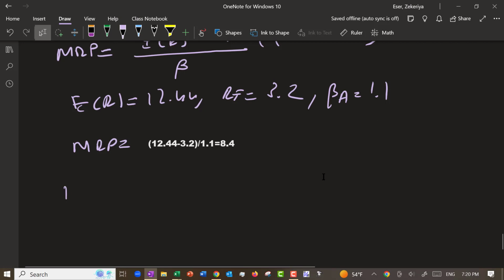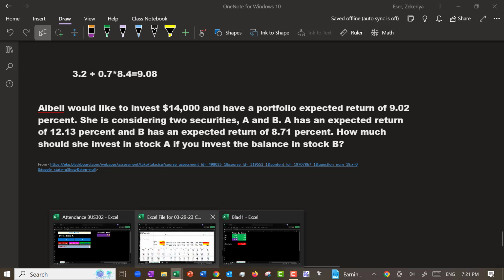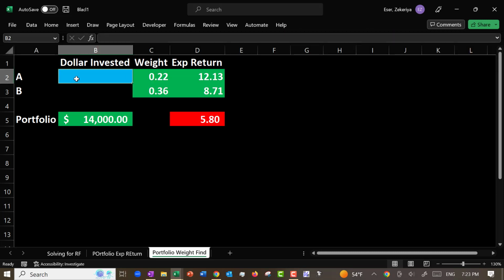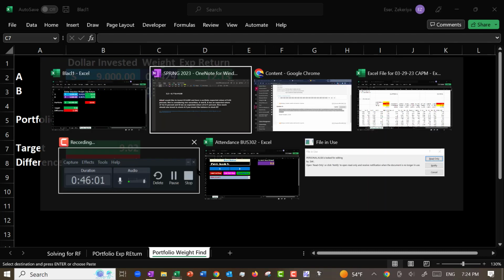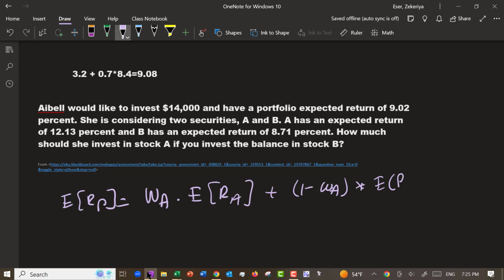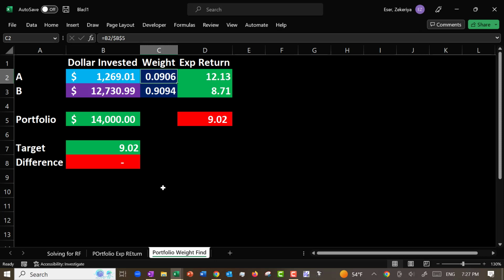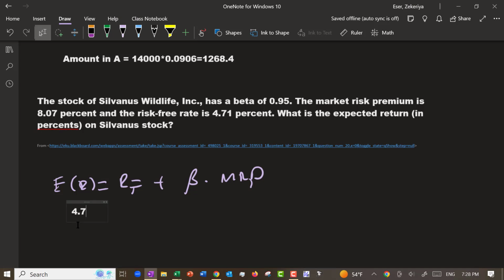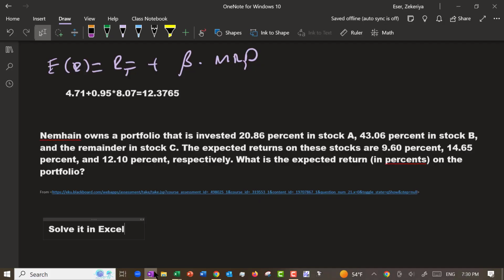BUS 302 Apr 24 Part 7 of 7